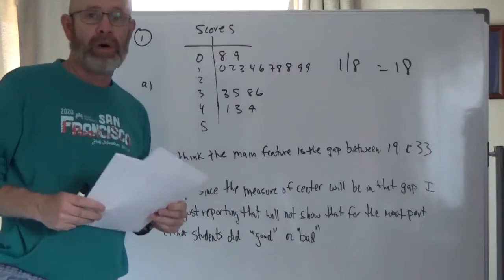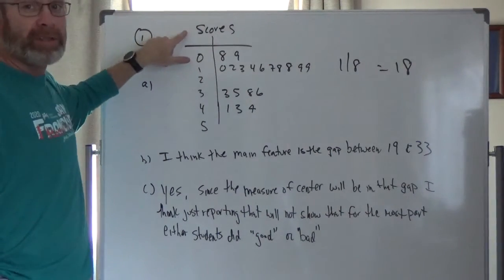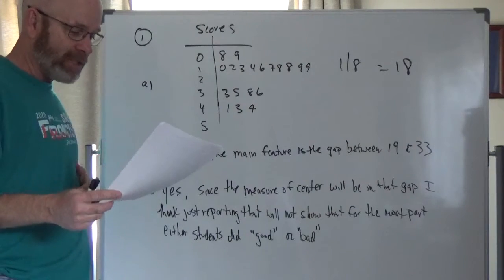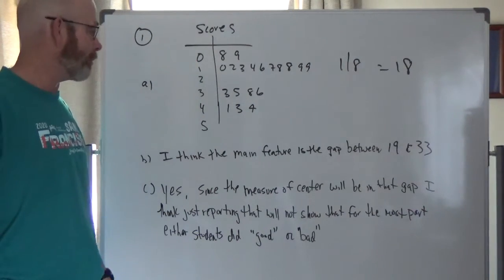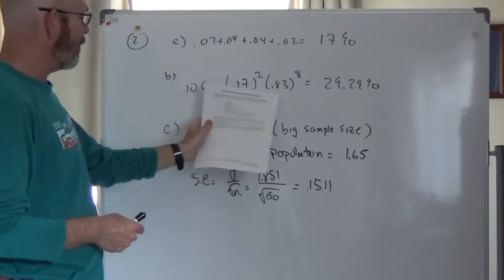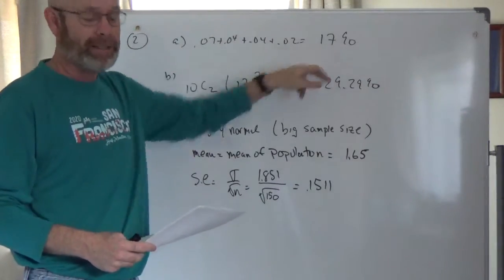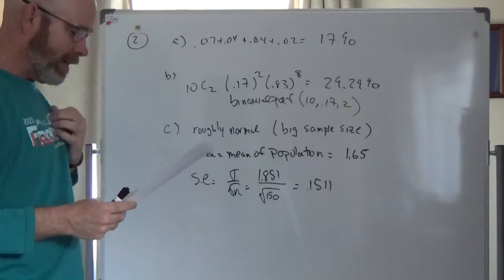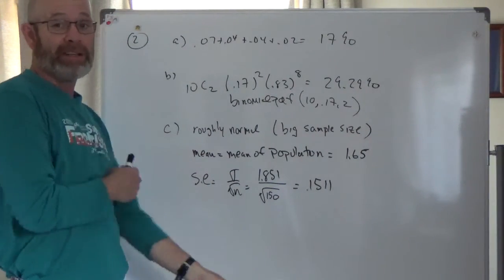Stats - Assignment 20B - problems 1,2